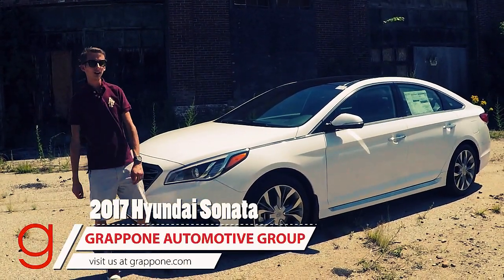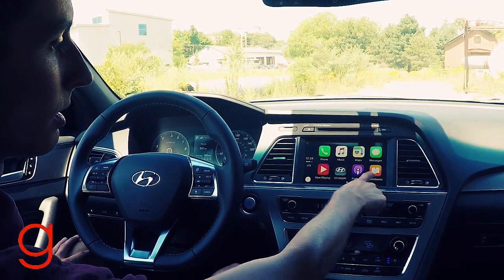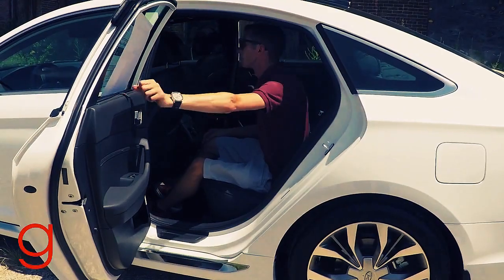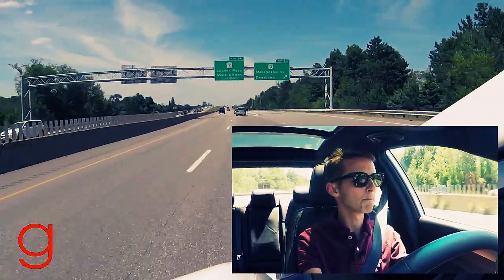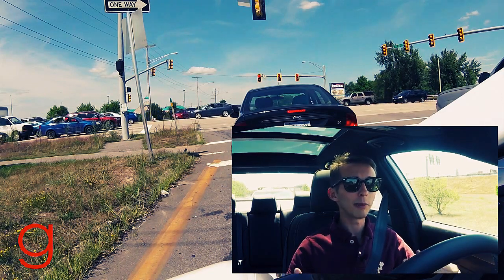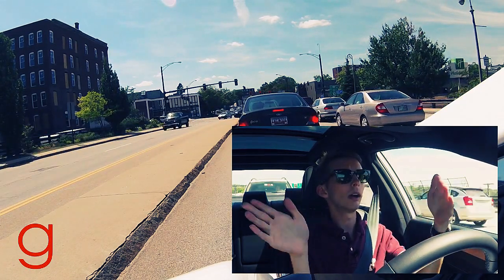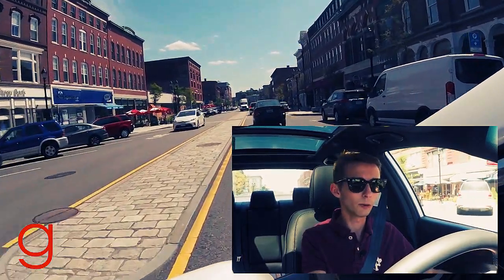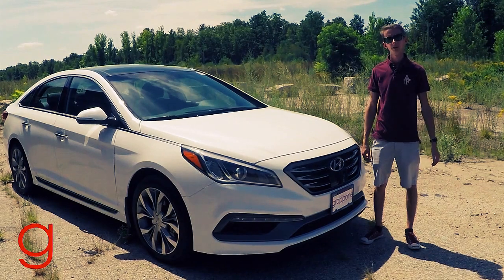2017 Hyundai Sonata Limited 2 0T Road Test & Review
Powertrain Options: 2.4 L 4-Cylinder or a 2.0 L Turbo 4-Cylinder with a 6-Speed or CVT Automatic
Cars
Hundai
Hyundai
Chevrolet
Fiat